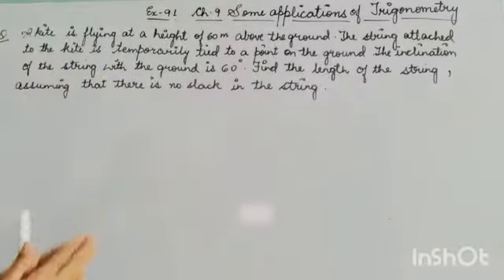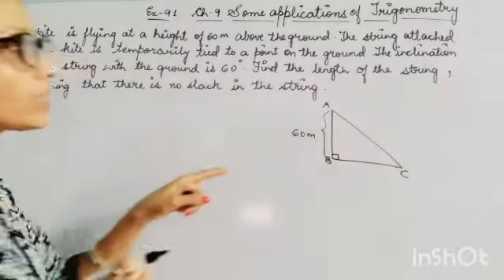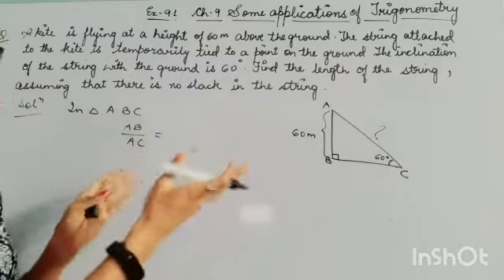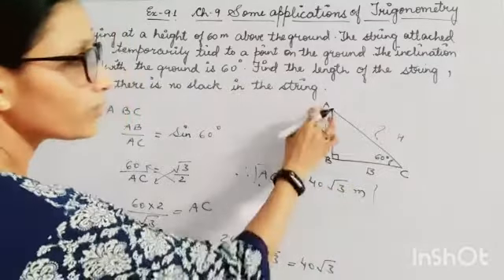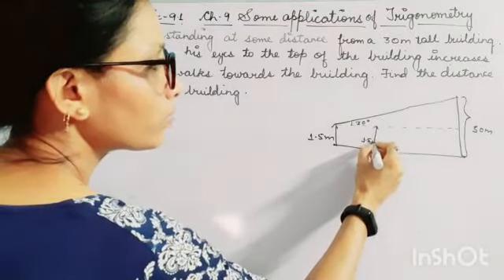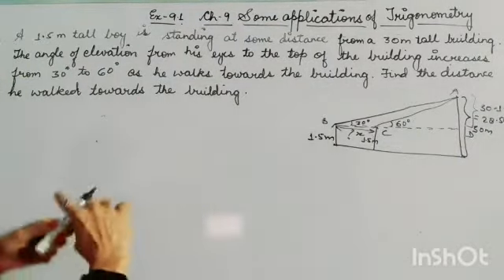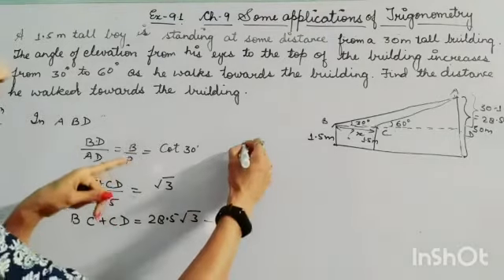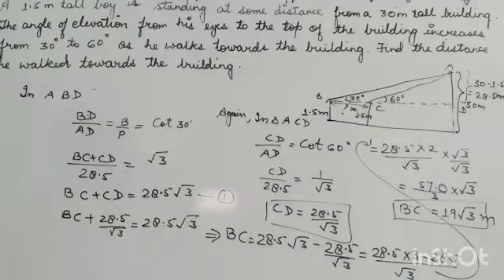cbsemathematics classX# Ch-9 Some Applications of Trigonometry (Ex-9.1)